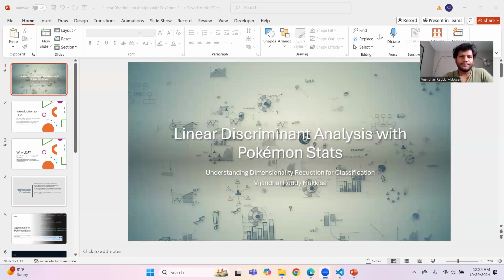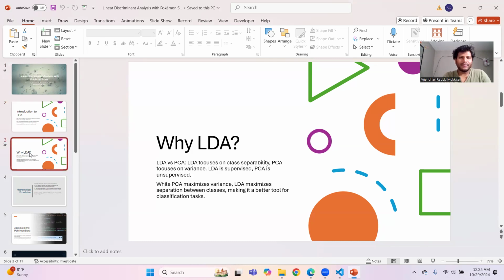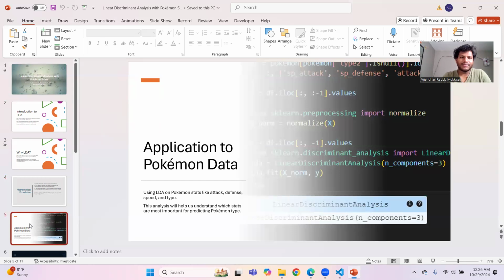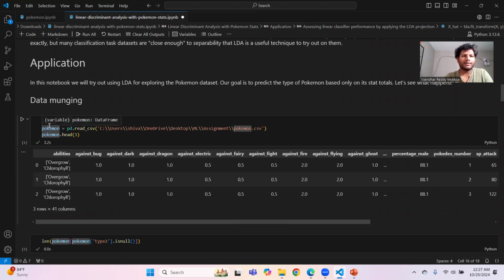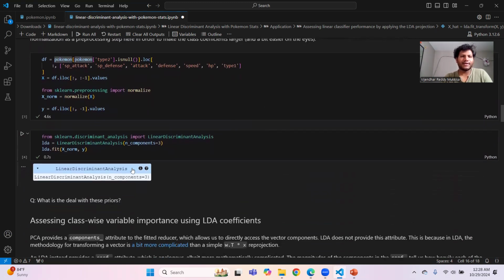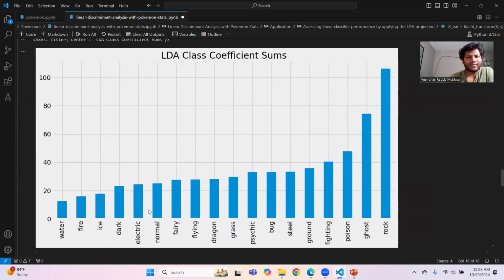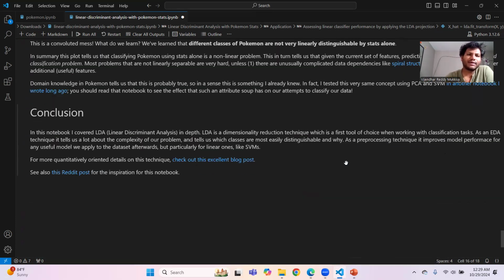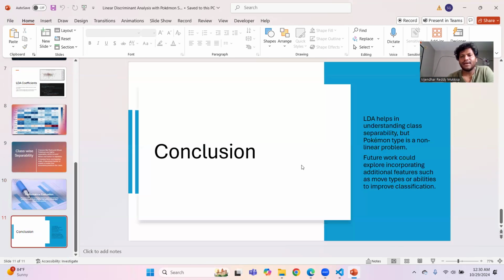Linear Discriminant Analysis with Pokemon Stats